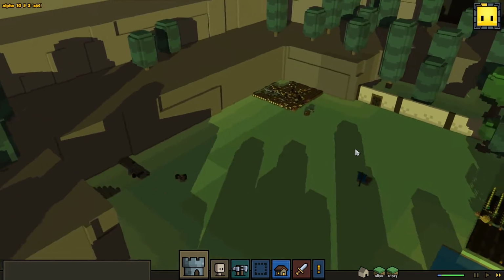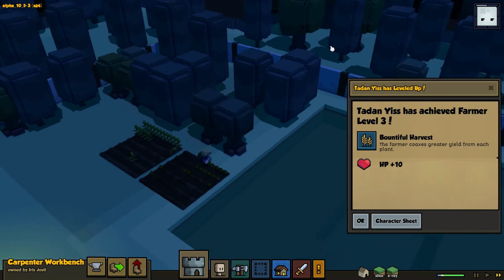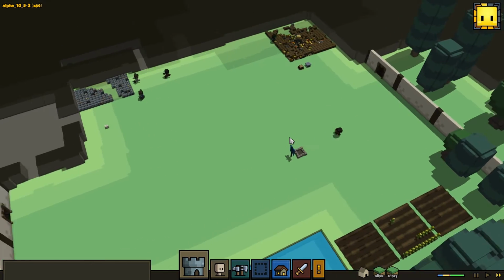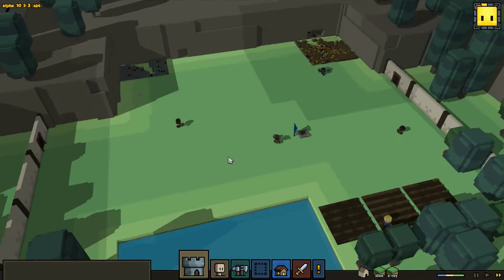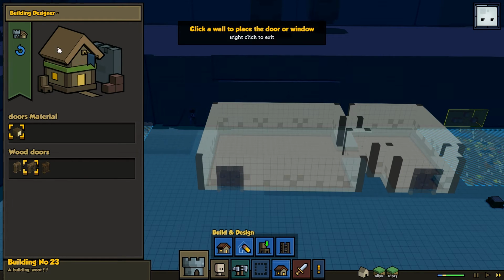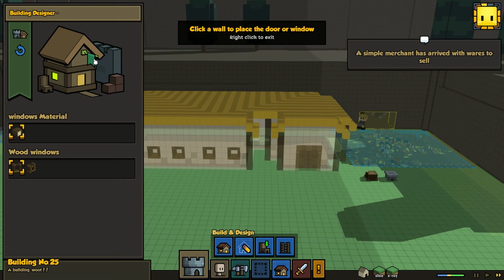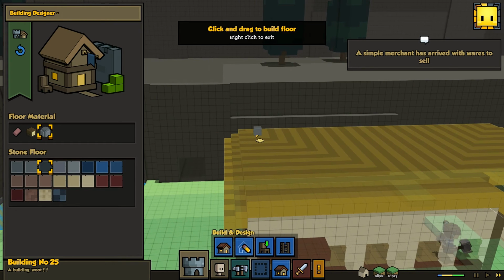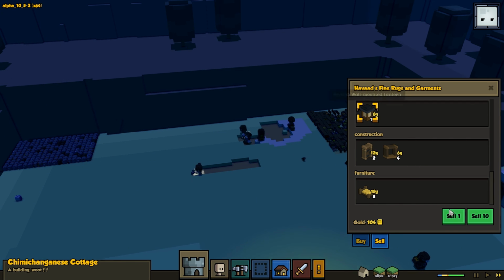Stonehearth: Chimichanga #4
We need a town hall!

=== SOCIAL MEDIA ===
Twitter - For all updates, news and musings!
Tumblr - Ask Questions and Submit Fan Art!

=== CREDITS ===
+ Footage Recorded by EchPlays
+ Graphic Design by Ech Designs (EchDesigns.Wordpress.com)